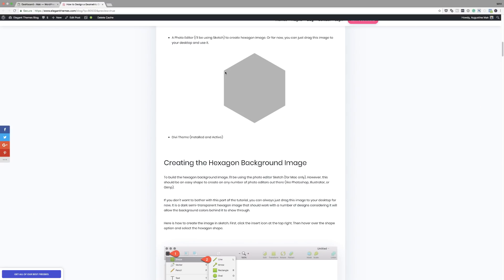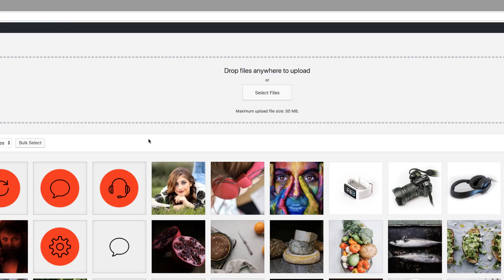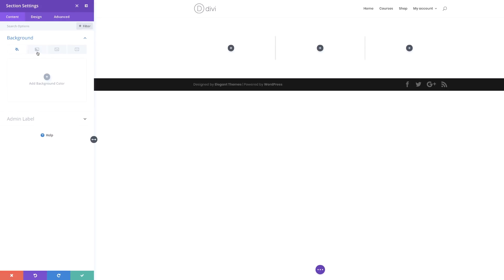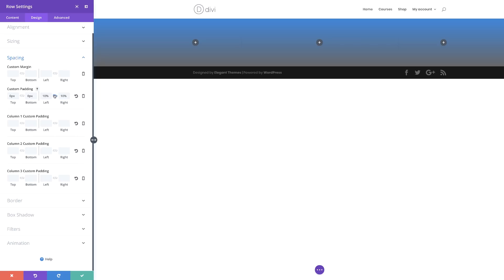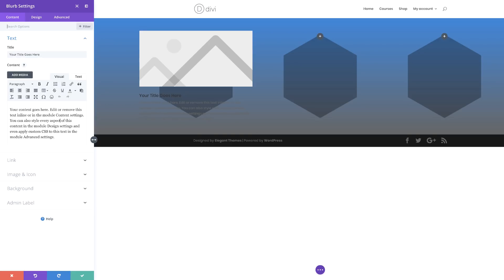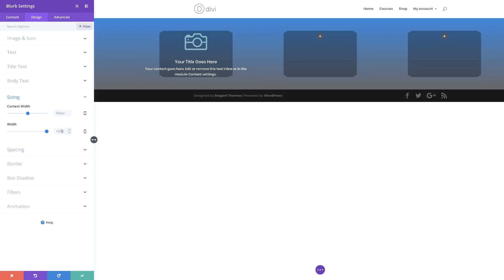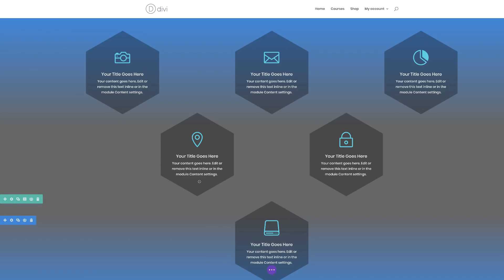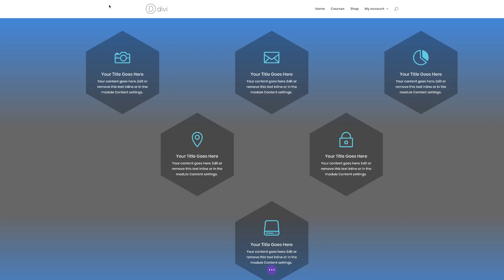How to Design a Geometric Grid Layout in Divi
Designing a geometric grid layout for your website can be extraordinarily beautiful. One of my favorite geometric design element is a hexagon.

Hexagons can be used to design well-balanced and harmonious grid layouts (think bee hive).  But the design can come with challenges.

You have create shapes to serve as backgrounds for your content. Then you have to fit your content inside the shape. Then you have to make sure those shapes are spaced correctly on different screen sizes. But don't worry. It's not as hard as you think.

As for creating those geometric shapes, there are ways to accomplish this using some advance custom CSS, but I think the simplest way is to create an image. Then you can use the power of Divi for the rest.